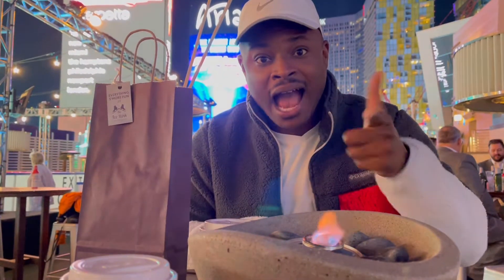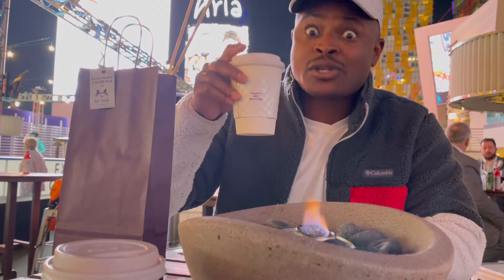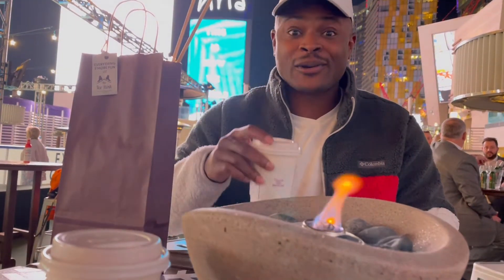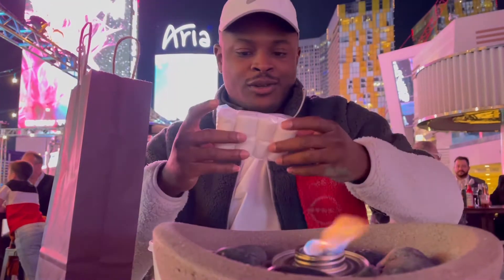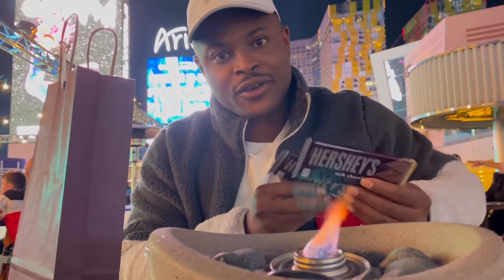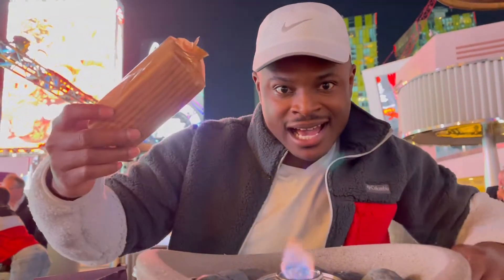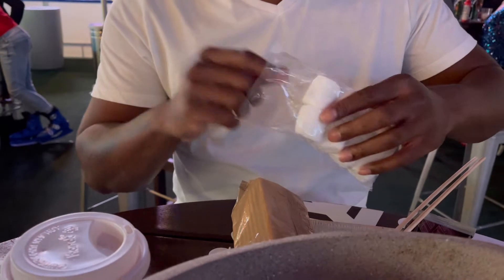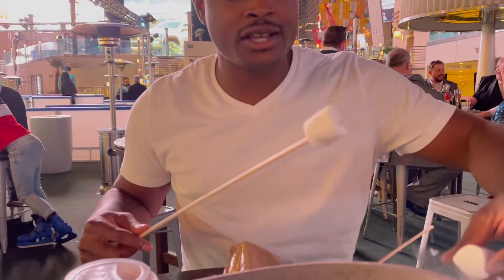The Ice Rink at The Cosmopolitan | Things To Do In Las Vegas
Each holiday season, the Boulevard Pool at The Cosmopolitan transforms into a winter wonderland high above The Las Vegas Strip. At The Ice Rink, you can skate across 4,200 square feet of real ice, roast s’mores by the fire, and indulge in seasonal food and beverage offerings. Lose yourself in a magical, park-like atmosphere surrounded by the glittering lights of Las Vegas.